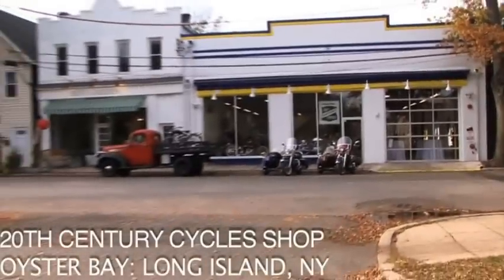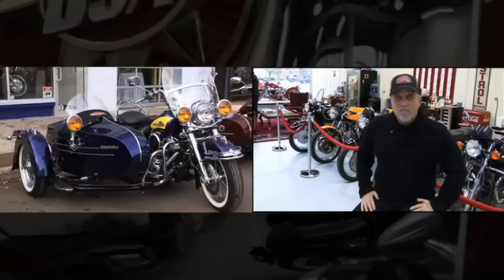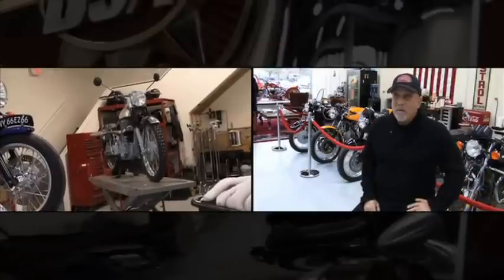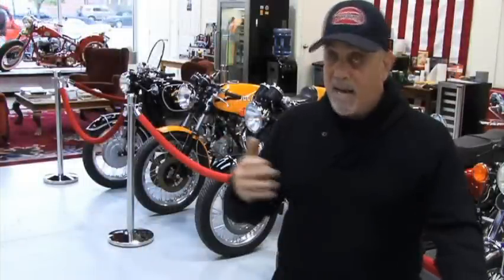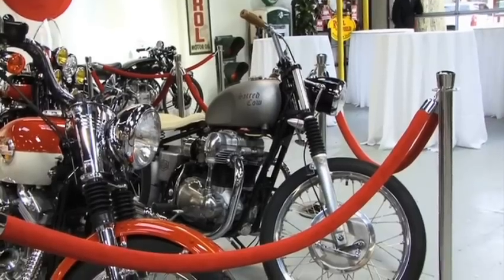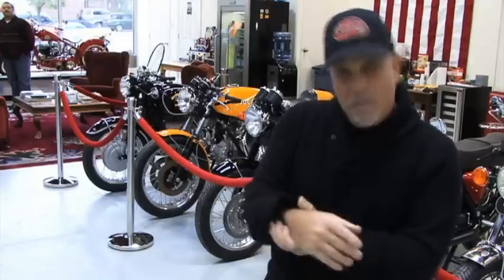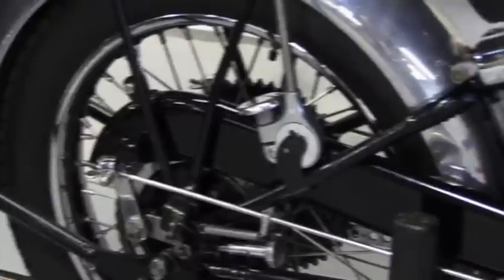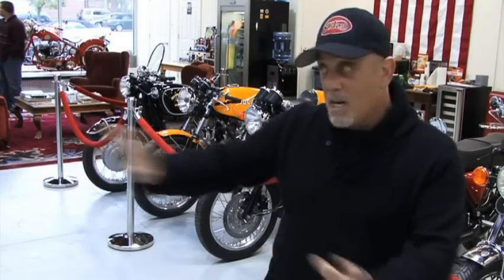Billy Joel - 20th Century Cycles - Part 1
In 2010, Billy Joel opened 20th Century Cycles in Oyster Bay, Long Island, New York. Here they produce custom retro motorcycles and accessories. Go behind the scenes and hear from Billy himself in Part 1 of this interview.

See more from Billy Joel's various Q&A sessions

Billy Joel's official YouTube channel features music videos, live performances, interviews, TV appearances and more. Best known for his first hit song, 'Piano Man', in 1973, Billy has written and recorded thirty-three Top 40 hits in the United States. He is a six-time Grammy Award winner, a 23-time Grammy nominee and one of the world's best-selling artists of all time, having sold over 150 million records worldwide. Billy Joel is the sixth-best-selling recording artist and the third-best-selling solo artist in the United States.